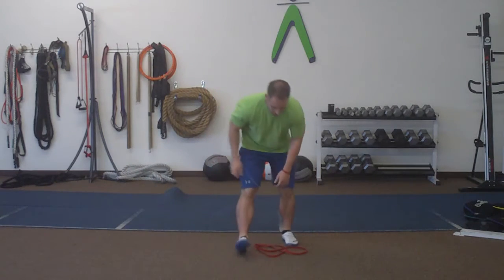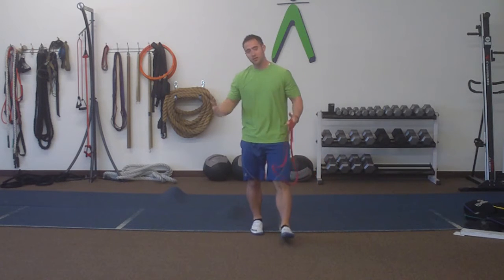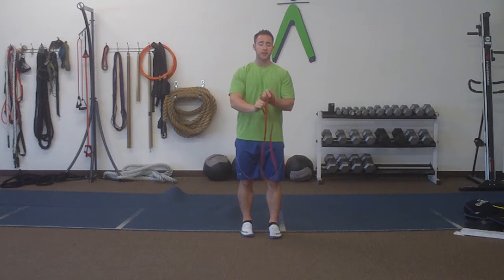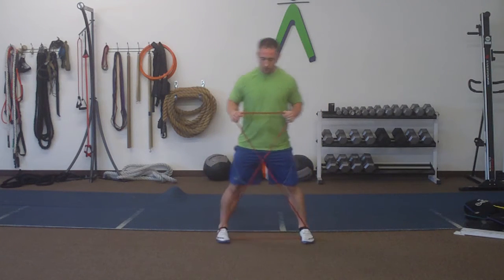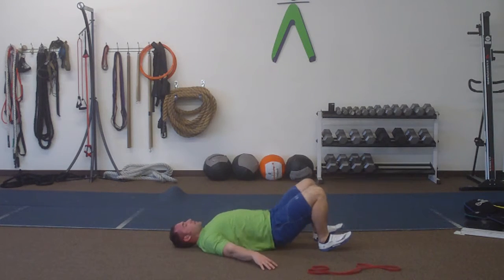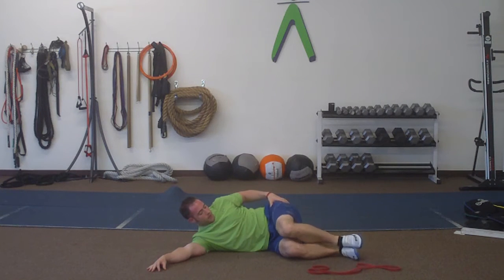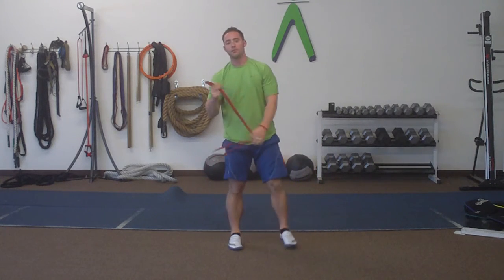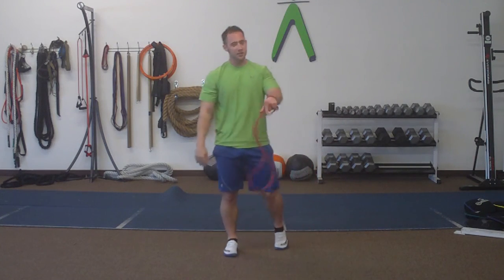Virginia Beach Personal Trainer-Mobility Monday Glute Activation